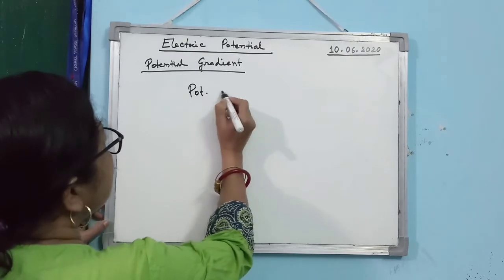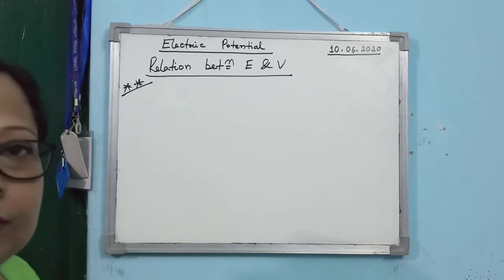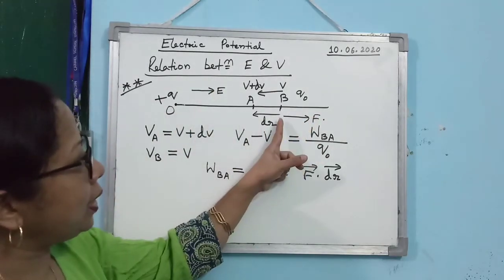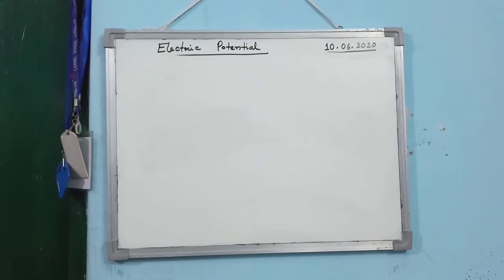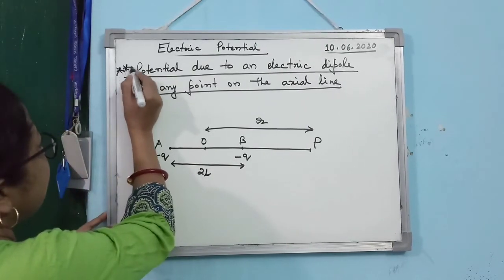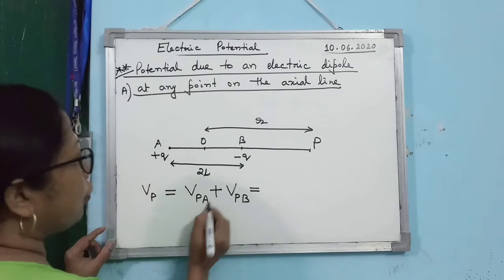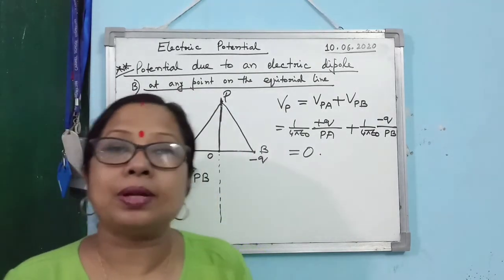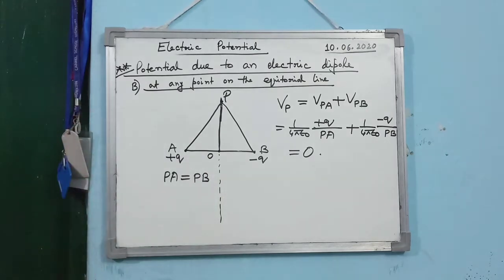Electric Potential Mod 14 Lec 02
This video is for STD XII.